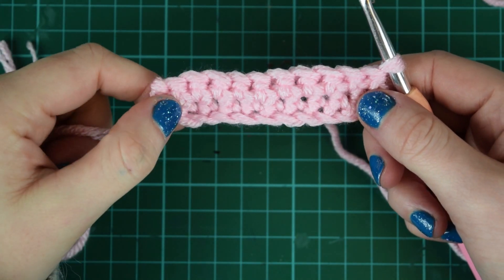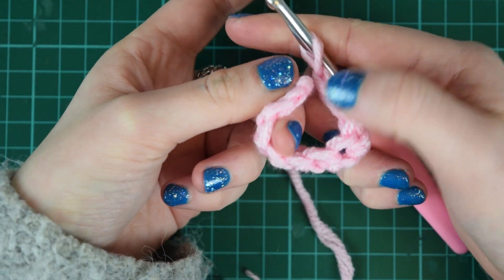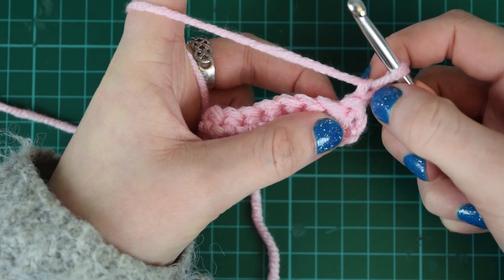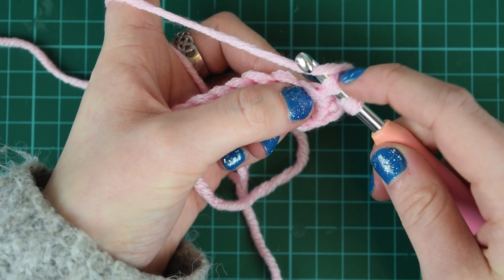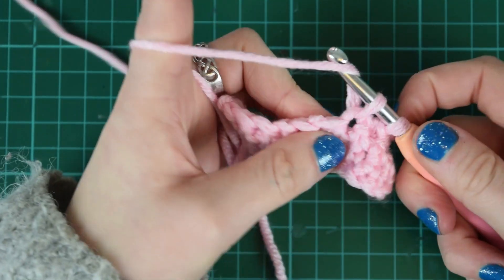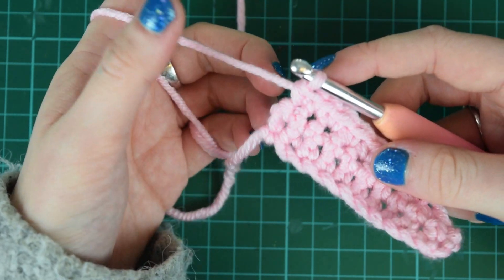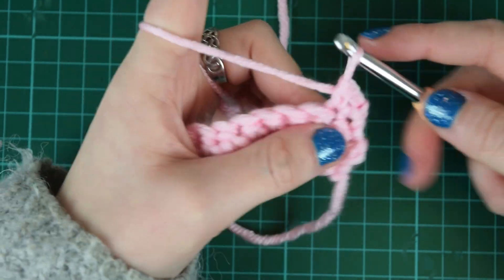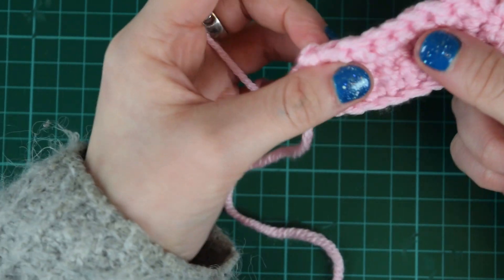Just the basics | Double crochet stitch (single in US terms)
Today at Little Miss Drop Stitch I have a tutorial on the double crochet stitch. Double crochet is UK terminology and in the US this is called single crochet. Double check your pattern for which terms it uses before you start. This tutorial focuses on just the basics and will hopefully improve your confidence.

Connect with Little Miss Drop Stitch

Chapters:
00:00:00 Introduction
00:00:47 Tutorial
00:03:38 Recap first stitch